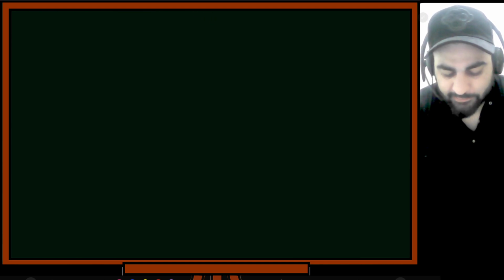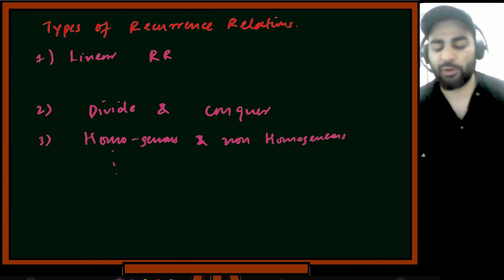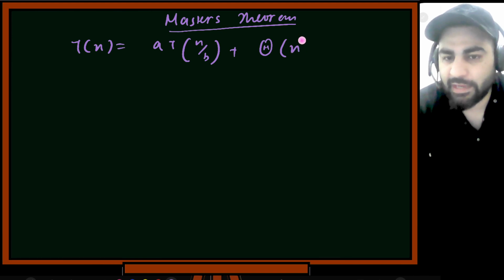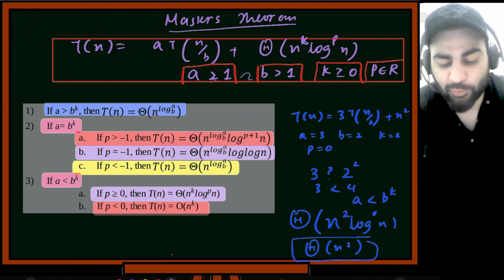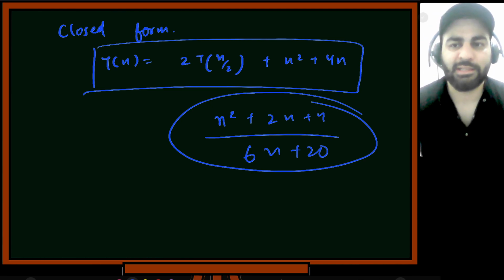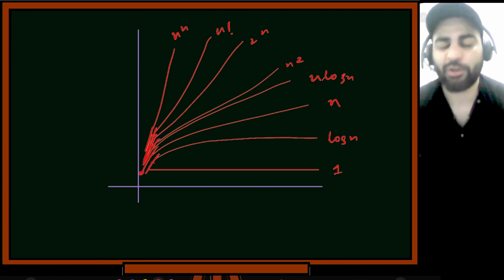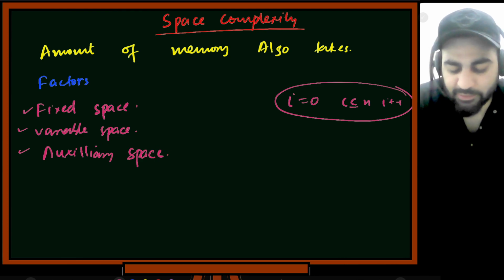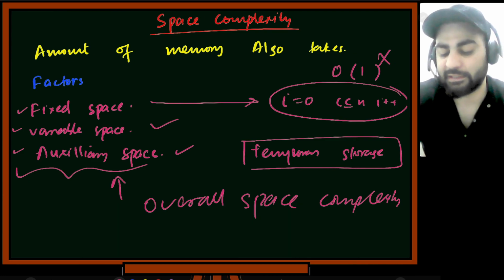S2: Time and Space complexity Analysis | Masters theorem | recurrence Relations